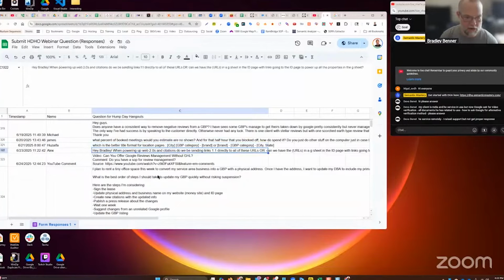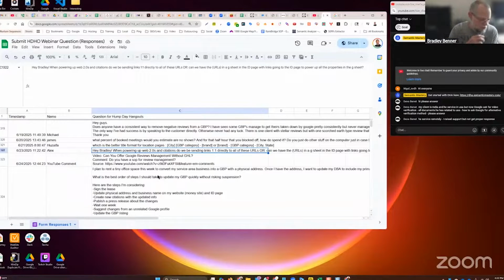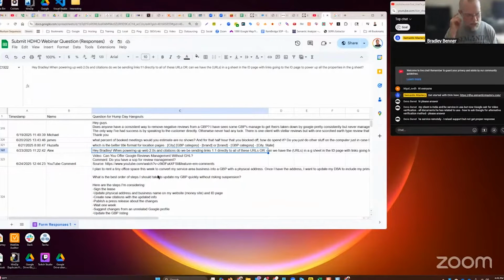Google Sheets Hack for Link Equity Boost 🚀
When we “power up” web 2.0s and citations, we don’t spray links at every profile. We route authority through the ID page and let Google do what it’s good at—associating and distributing signals.

Here’s the play:

Use the ID page as the brand hub. Keep it clean. Embed a Google Sheet that lists your web 2.0s and citation URLs. Remember: links inside Sheets behave more like a redirect hop—fine for discovery and association—not a classic, direct pass of equity.

Think containers. The GSheet is a container inside the ID page (also a container). When we build links into the ID page, anything directly referenced there (explicit hyperlinks and embeds) benefits first; everything inside the embedded Sheet still gains from co-citation and proximity. Google sees the cluster.

Push recognition across channels. Don’t just “park” the URLs in the Sheet. Add them to LocalBusiness schema sameAs, drip them into GBP posts, and reference them where it makes sense. You’re forcing acknowledgment from multiple angles.

Need harder, direct equity? Don’t clutter the ID page with a wall of links. Spin up a separate cloud page (S3 or similar) as a link-building hub. List plain, direct hyperlinks to those profiles, then hit that page with links. Fast, cheap, scalable—without making your brand page look spammy or load slow.

Bottom line: ID page = brand hub and relevance engine. GSheet embed = curated inventory + co-citation. Cloud page = your “take the heat” target for repetitive link building. Keep the brand assets tidy, route equity with intent, and let Google connect the dots.

In episode 552 of our weekly Hump Day Hangouts, one participant asked about powering up Web 2.0s and citations with links, and whether to link directly or indirectly through the ID page.

The exact question was:
Hey Bradley! When powering up web 2.0s and citations do we be sending links 1:1 directly to all of these URLs OR: can we have the URLs in a g sheet in the ID page with links going to the ID page to power up all the properties in the g sheet?

CHAPTERS:
00:00 - Intro
00:06 - GMB Posts vs Direct Links